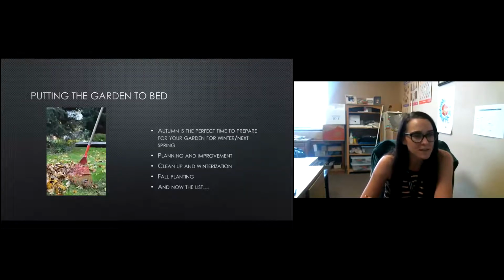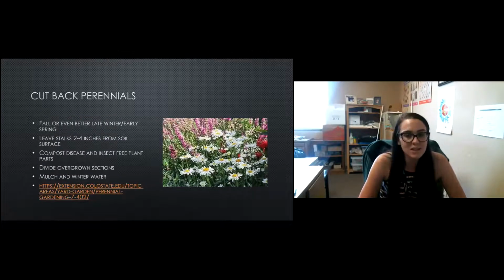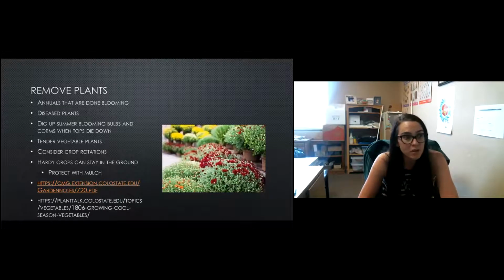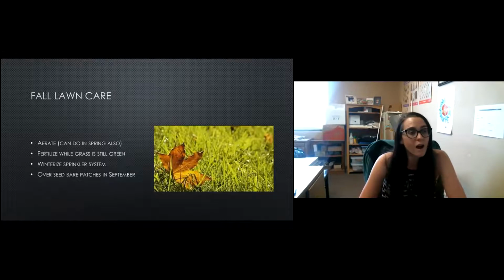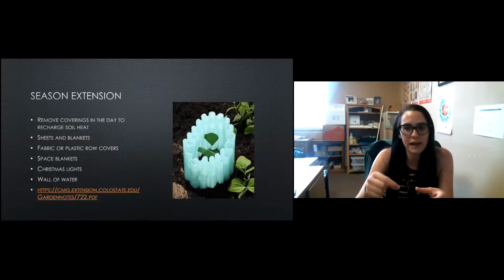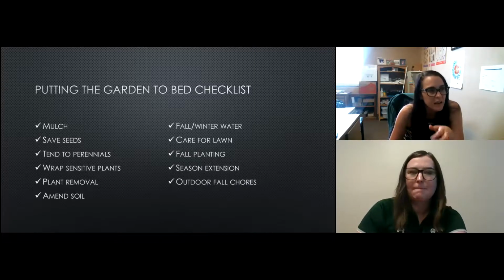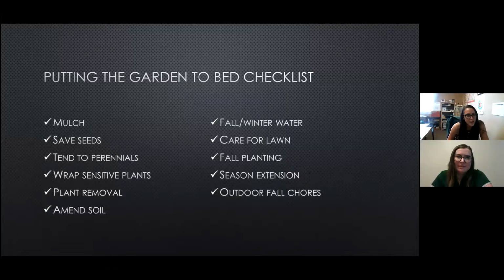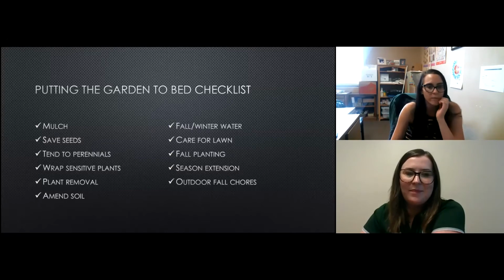Alumni Day In: Putting the Garden to Bed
As we say goodbye to summer, learn what you can do in the fall and winter to put your garden to bed properly for next spring. We will cover how to properly clean up the garden, fall plant health care, and also things you can plant in the fall. We will also cover care of perennials over fall and winter.

Special guest CSU Professor Jim Klett joins at the beginning to share how they prepare the CSU Annual Trial Garden and Perennial Garden for winter! Then CSU Extension Pueblo County Horticulture Agent Sherie Shaffer leads the class on simple tips for getting your garden ready for the winter.